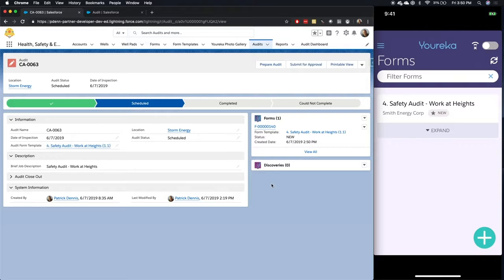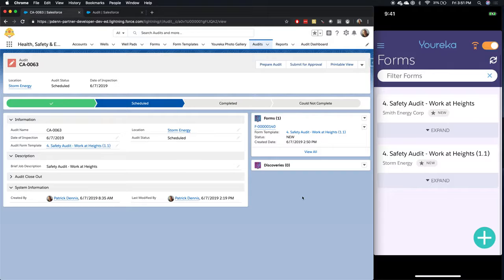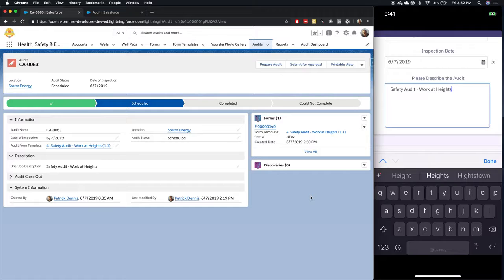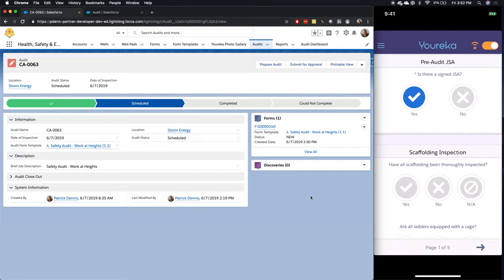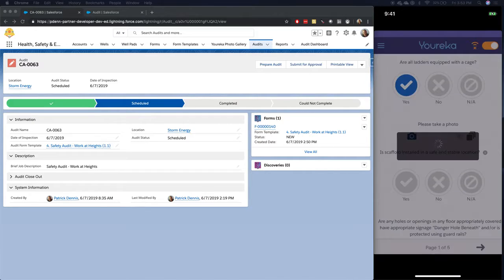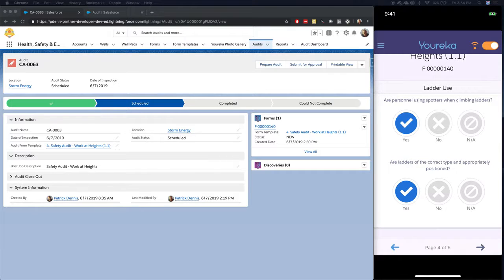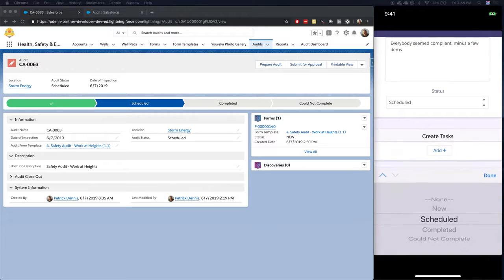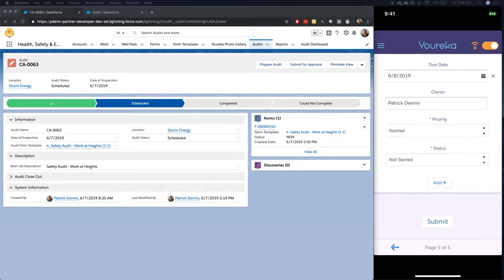2. Youreka for Field Audits | Access Data and Complete Complex HSE Audits in the Field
In this video you will see how field technicians can access full record data and complete complex HSE audits in the field easily and intuitively.  Digitizing your field ticketing, audits, and inspections can improve productivity, efficiencies and reduce data loss due to low areas of internet connection or lost paper.  Built on the Salesforce Platform, your data is entered on the mobile app and are synced directly to your Salesforce objects for immediate analysis and reporting.  Data never leaves the Salesforce org.  Part 2 of 5.

Find out more about Youreka at youreka.io

OR